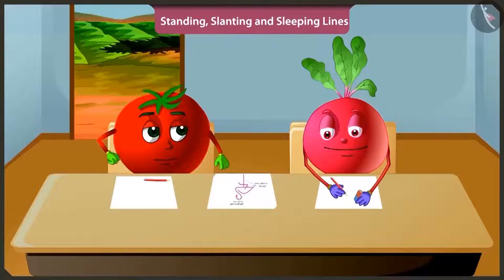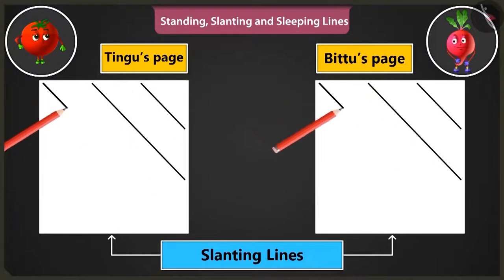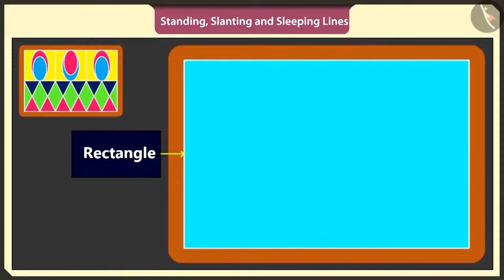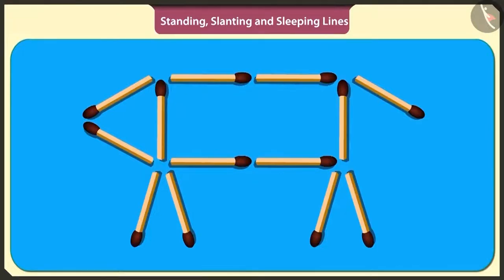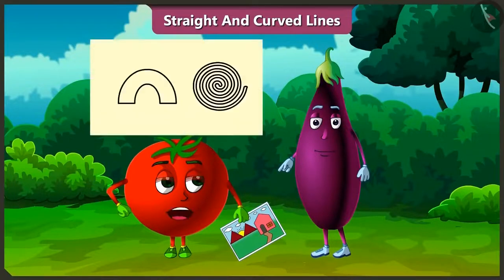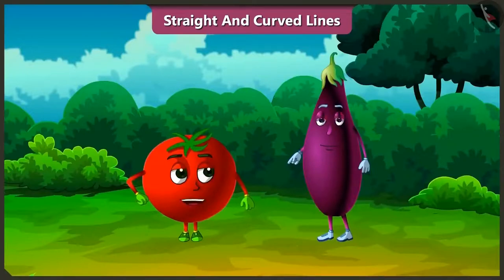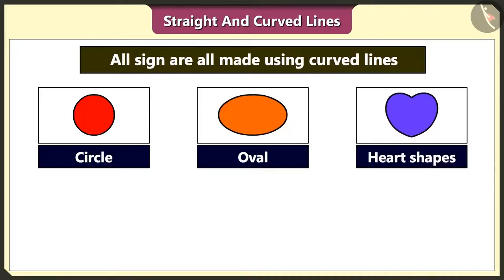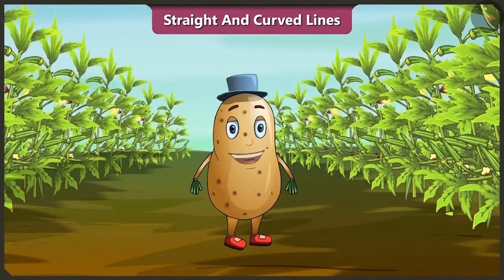Class 2 Maths Chapter 11 'Lines and Lines' full chapter cbse ncert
0:00 Standing, Slanting and Sleeping Lines
13:23 Straight and Curved Lines